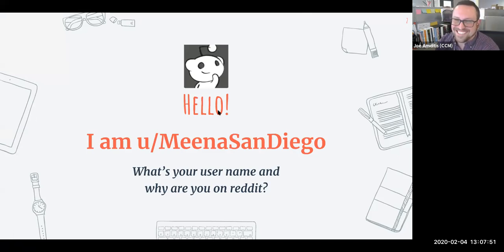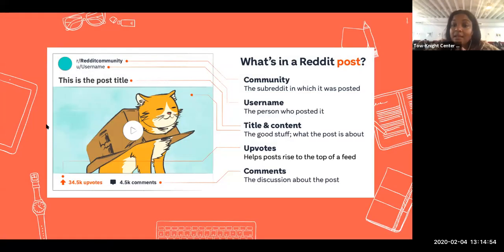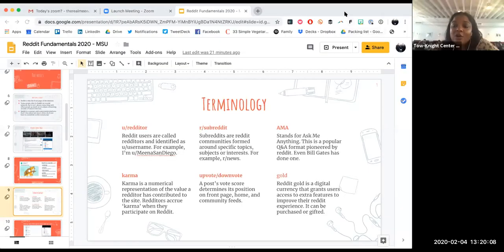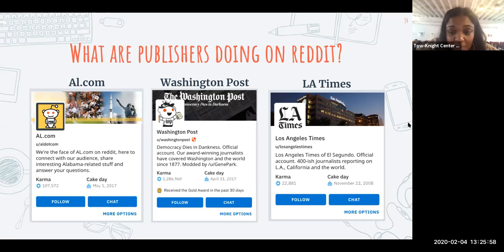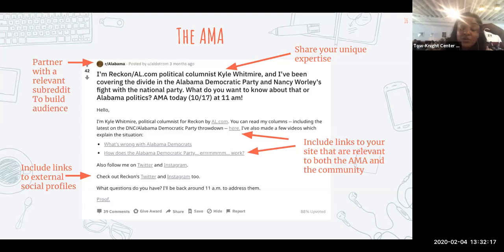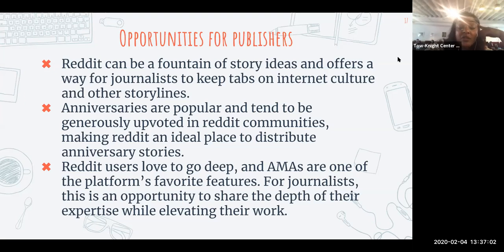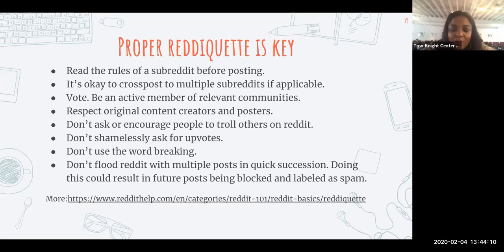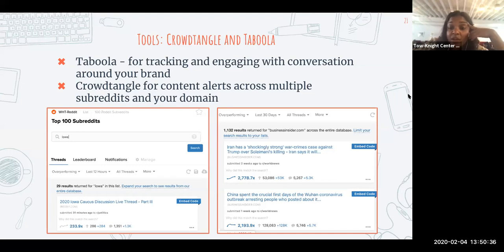Webinar: Reddit Fundamentals with Meena Thiruvengadam (2/4/20)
There's more to Reddit than AMAs. Reddit is a place where content can flourish, engagement can drive site traffic and stories that dominate online conversations are frequently discovered.

In this webinar you will learn how publishers are using Reddit to find blockbuster story ideas, new audiences and engagement opportunities.

We'll cover the basics of how Reddit works, profile pages and tactics for improving the visibility of your content on the platform. We'll also talk through Reddit's editorial functions and best practices for working with the Reddit community.

This webinar will cover:
• How Reddit works
• How to work with Reddit
• Best practices for editorial teams
• The Art and Science of the AMA

This session was led by writer and audience development consultant, Meena Thiruvengadam.

This Reddit Fundamentals session is part of the Audience Development Fundamentals webinar series coordinated by the Center for Cooperative Media at Montclair State University under grants from the Knight Foundation and Facebook. Nearly 300 individuals from dozens of news organizations in the Institute for Nonprofit News, the Local Independent Online News Publishers, the Detroit Journalism Cooperative and the NJ News Commons organizations have benefited from these webinars, which also include Facebook Fundamentals, Google Fundamentals, Newsletter Fundamentals, LinkedIn Fundamentals, Membership Fundamentals and a series on Google Analytics.

You can see the current lineup on our Eventbrite profile